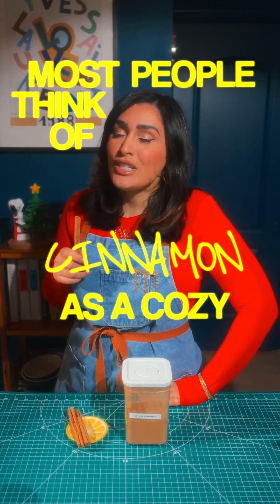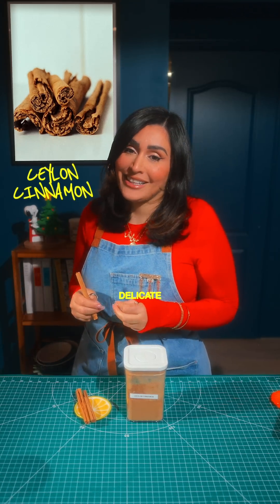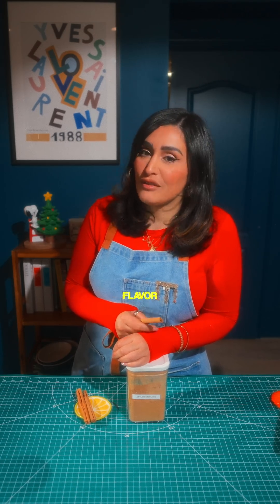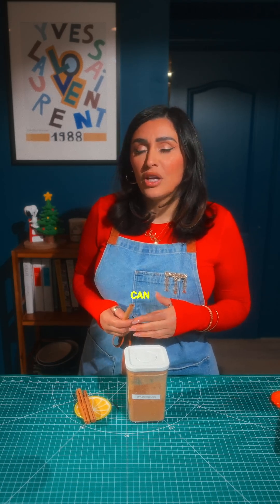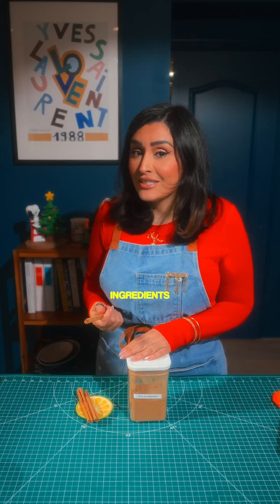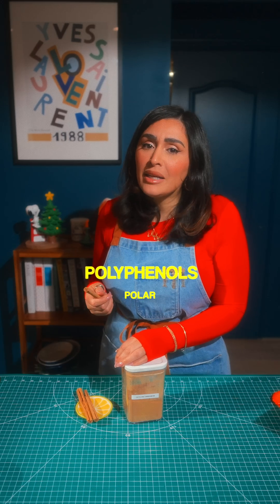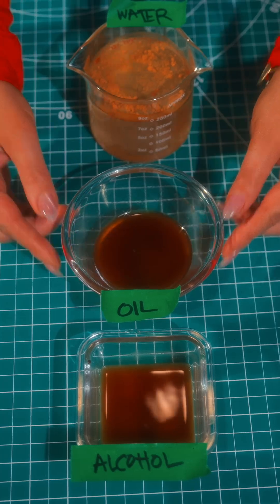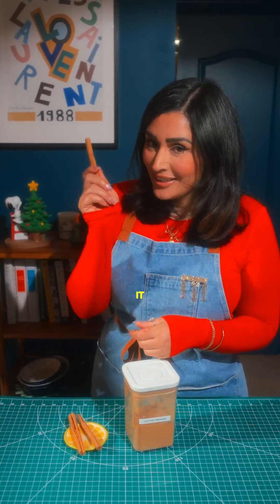Cinnamon Chemistry 101: You’re Using It Wrong.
There’s more to cinnamon than flavor — it’s chemistry.
In this short, I break down the science behind cinnamon’s most powerful compounds (like cinnamaldehyde and eugenol), how heat affects bitterness, and why technique matters more than quantity.
No fluff, just flavor science — SolSnack style.